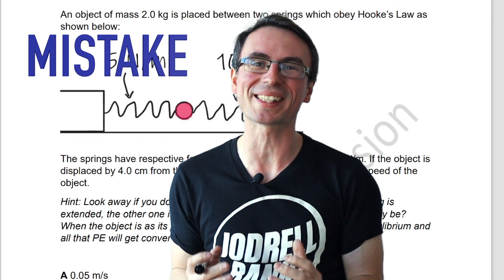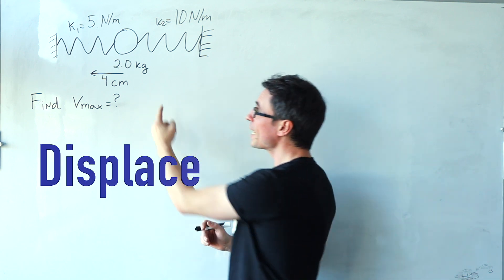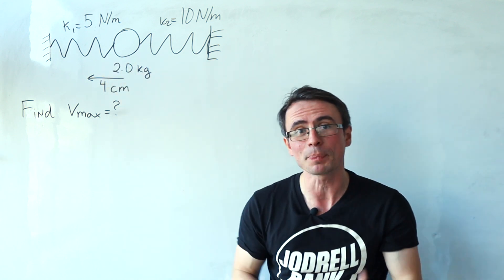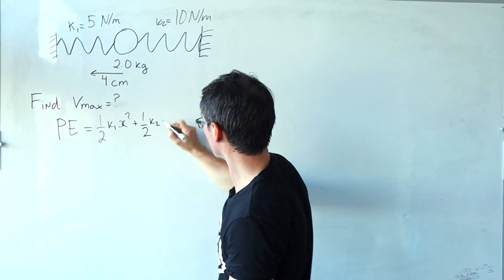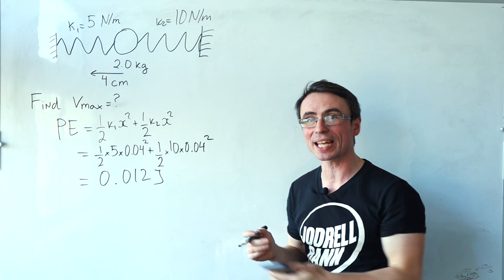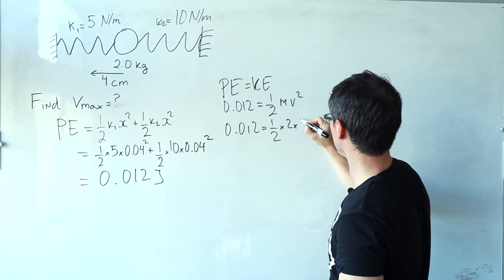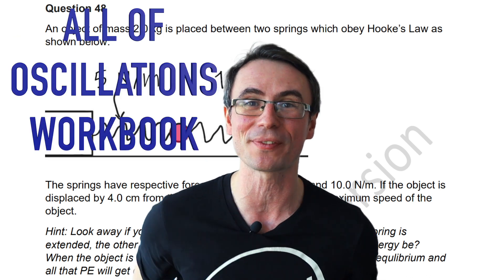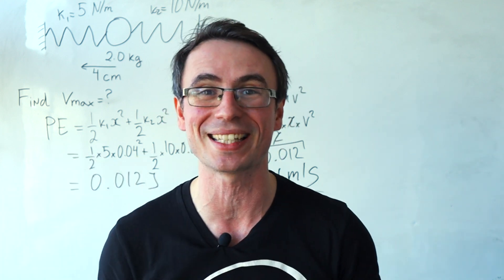Only 30% Solve This Physics Problem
Here is a problem with two springs connected to an object. This can be a little counter intuitive and this type of situation can come up in problems in A Level Physics, AP Physics, IB Physics and similar courses. This problem is applicable to all exam boards including AQA Physics, OCR Physics A and B, CIE Cambridge Syllabus, Edexcel, Eduqas, etc.
The solution involves energy in simple harmonic motion and the energy of each individual spring being converted to kinetic energy.
Please note that this can also be solved using forces but the solution would be considerably trickier.